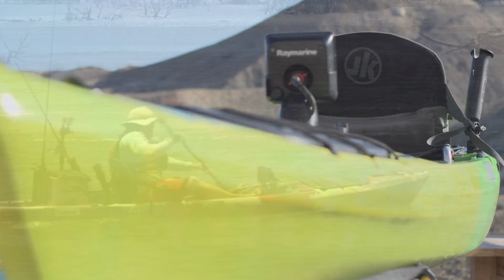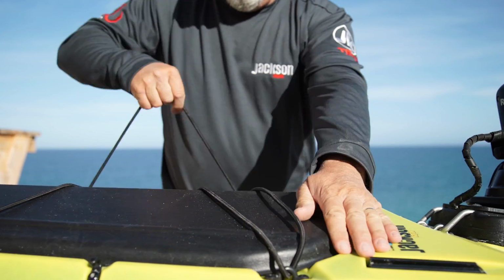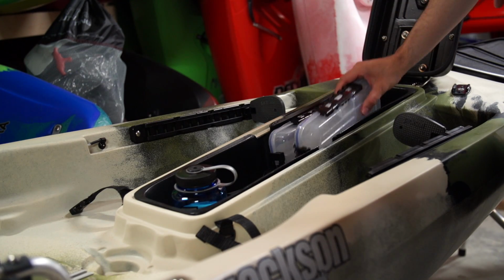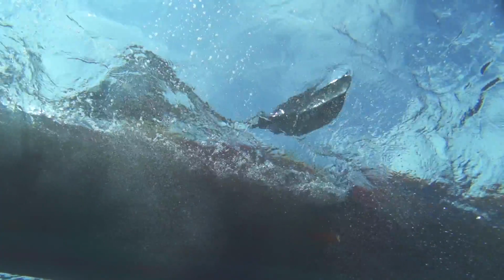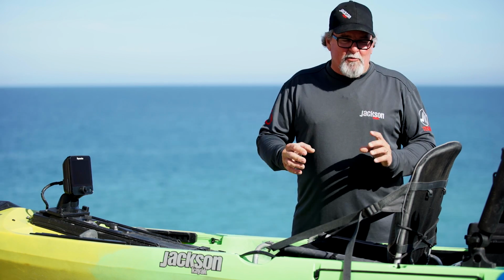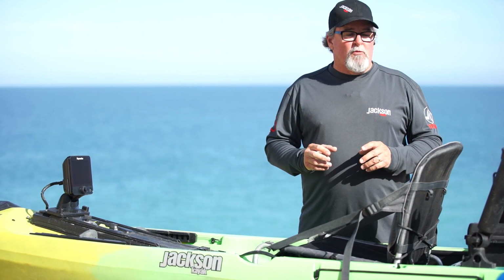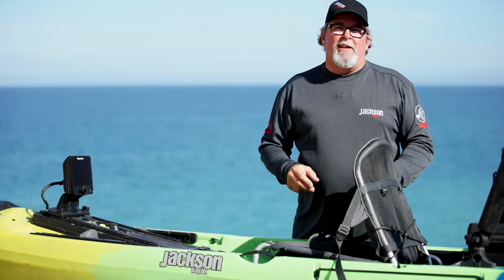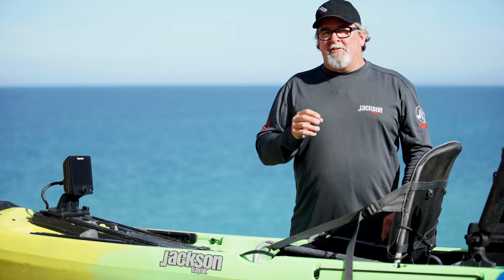Complete Walkthrough of Jackson Kayak's Kraken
The Jackson Kayak Kraken is a one-of-a-kind fishing kayak designed to be the ultimate fishing kayak, and paddling kayak.  In this video, Jim Sammons provides a complete walkthrough of the Kraken's industry leading features.